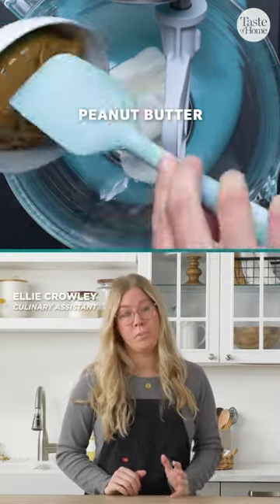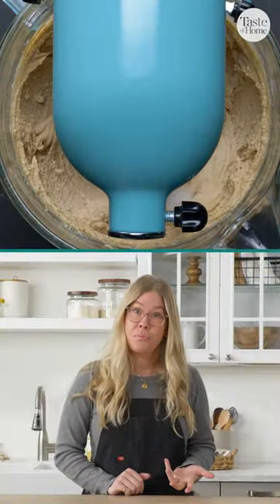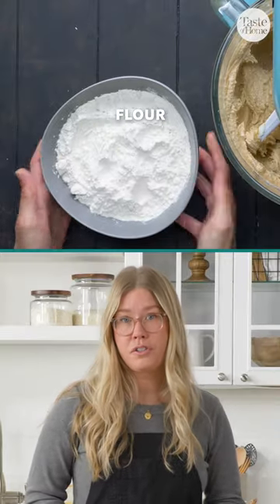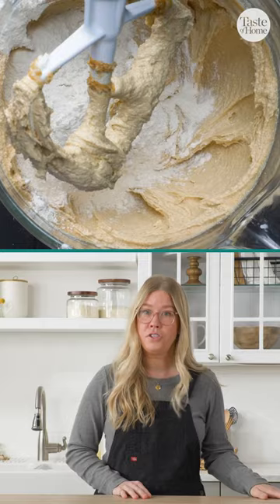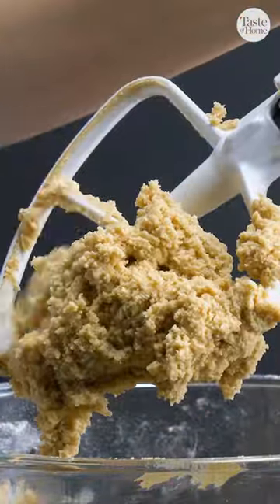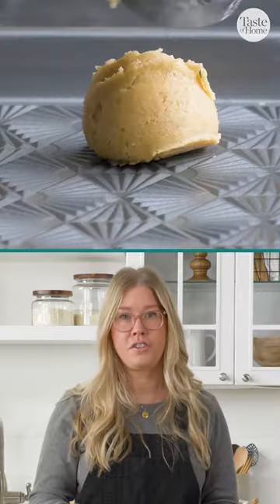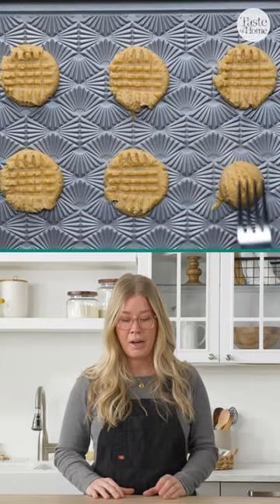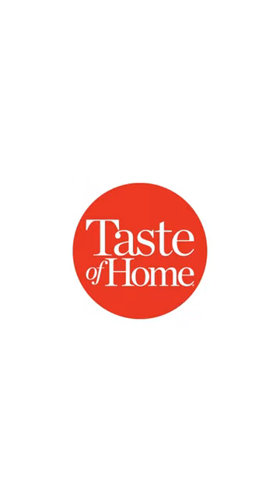Old-fashioned peanut butter cookies are a classic!